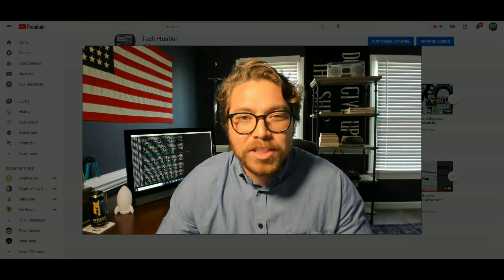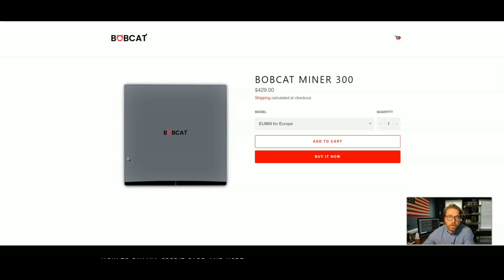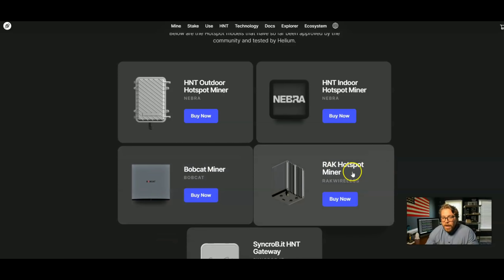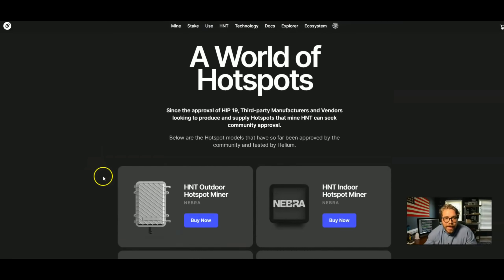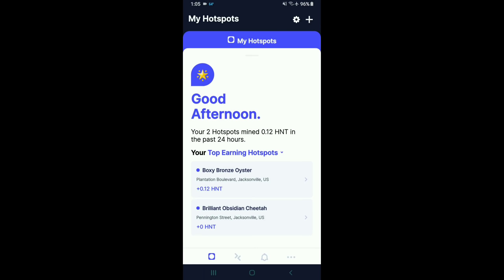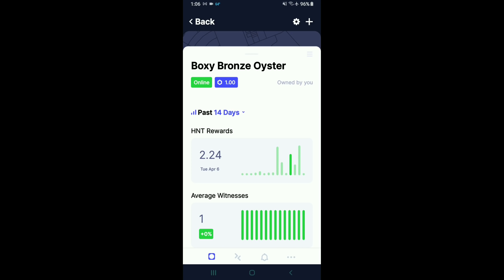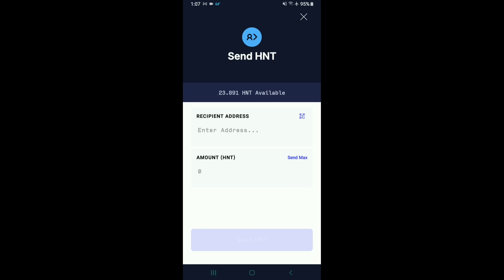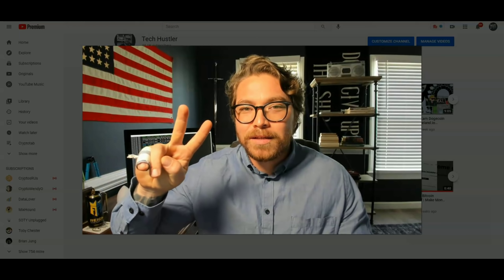Helium App Review | My Bobcat Helium HNT Miner Has Shipped! | How To Purchase The Bobcat HNT Miner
Helium App Review
My Bobcat300 Helium HNT Miner Has Shipped!
How To Purchase The Bobcat HNT Miner

In today's video I do a complete review of the Helium app. This is the only app you need for registering and monitoring your miner, this app is also your Helium HNT wallet and it doesn't what helium miner you have or how many helium miners you have. All you need is this one app. I will also go over how to purchase the Bobcat helium miner. My bobcat miner has shipped and will arrive next week. It took about 6 weeks since ordering.

Because these apps work for me does not mean they will for you. With most paying apps the are many variables to consider if the application is not working for you. First and foremost is the date. The date this app is filmed the application is working fine, but anything could happen in the future. You are never guaranteed to get paid. But as for now and the date of this video the app is working for me. Other than the date, your location, phone, phone service provider & more are to be considered if the app is not working for you. Now that we got that out the way. Happy Earnings!!! Peace.

This video is not sponsored, I use an affiliate link which means that if you visit this website or application through my ref link I will receive a commission of some sort which helps me to keep this channel up and running.